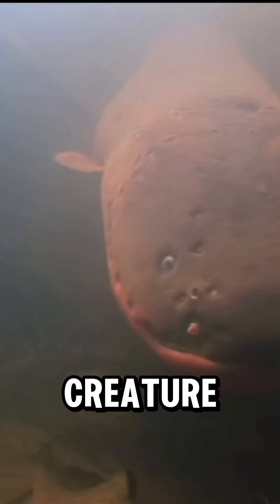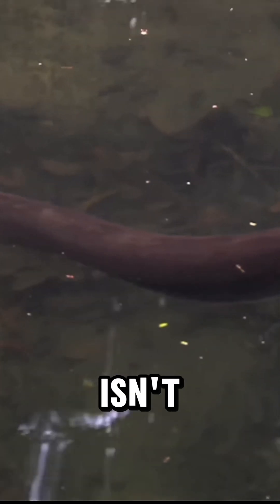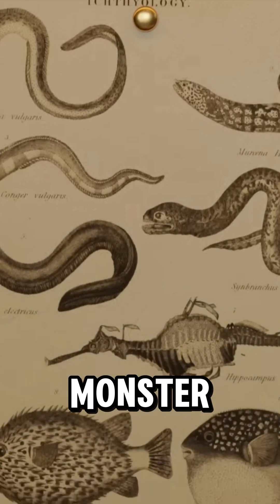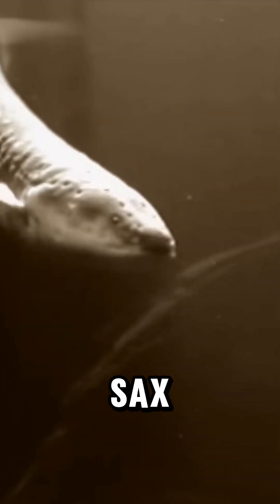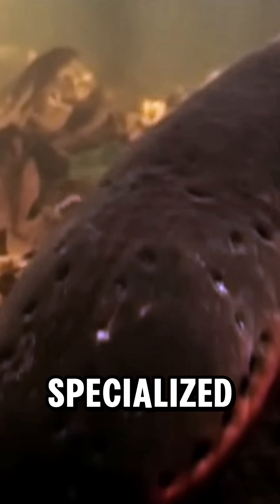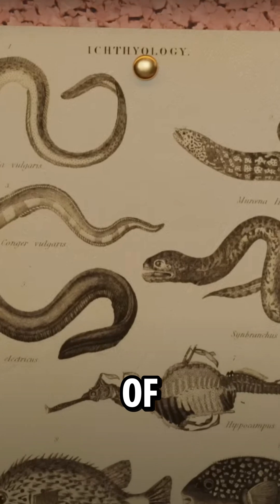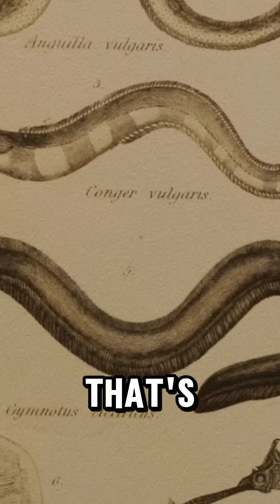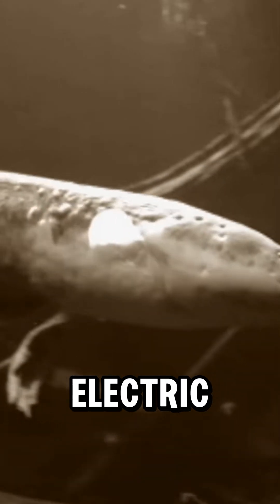The Real-Life Pikachu?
Those electric shocks that the eel gives must be quite powerful! They can easily scare away even crocodile! What do you make of this supernatural ability? Let me know!